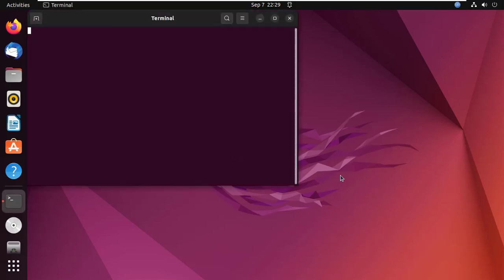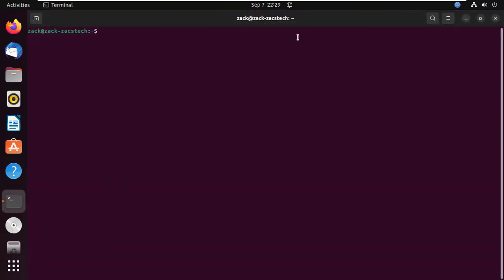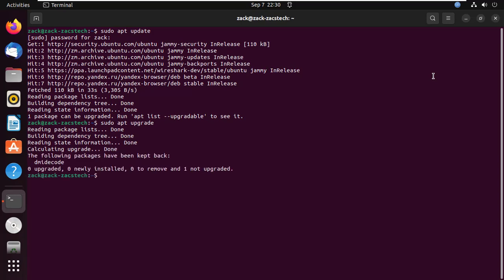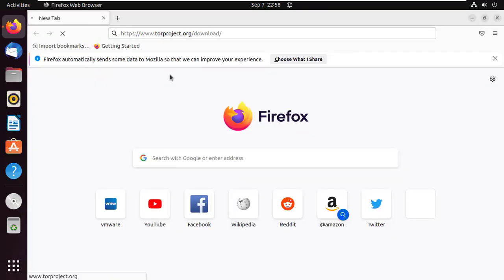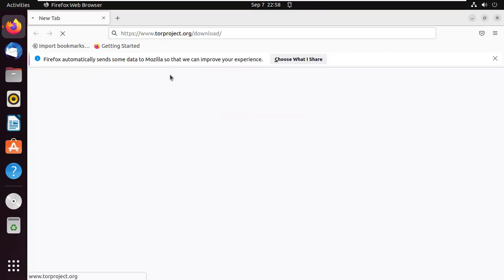How to Install Tor Browser on Ubuntu 22.04 LTS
In this video we are going to look at how to install Tor Browser on Ubuntu 22.04. Tor Browser is free and open-source software that provides anonymity online and increases your security and safety while using the internet.

Some of the Commands